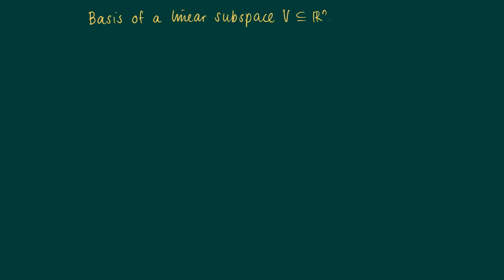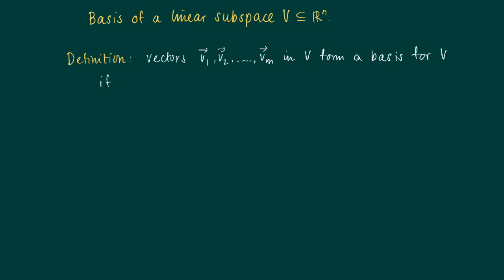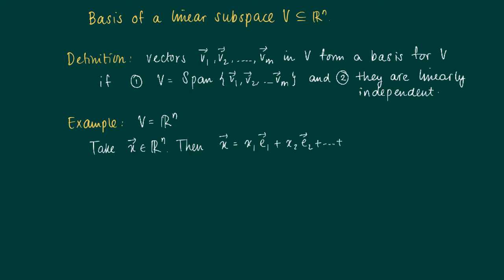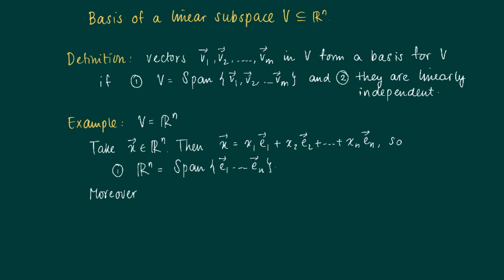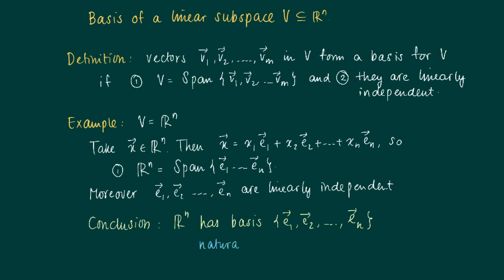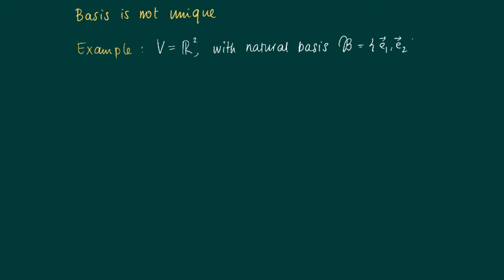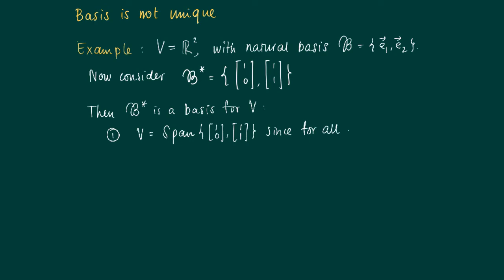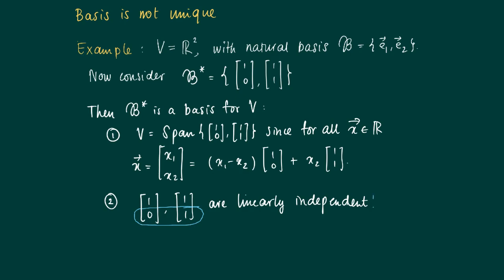Math 2.8.5: Basis and example